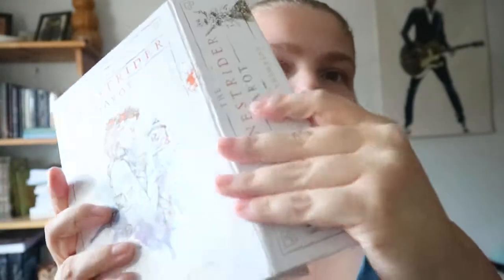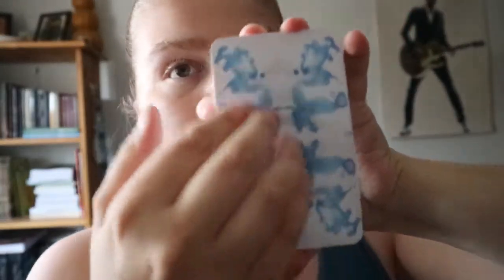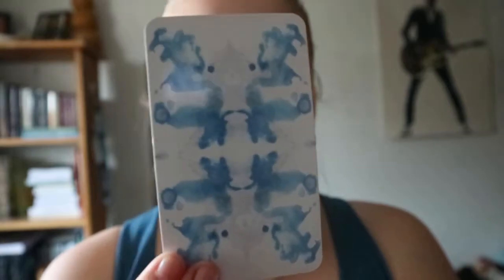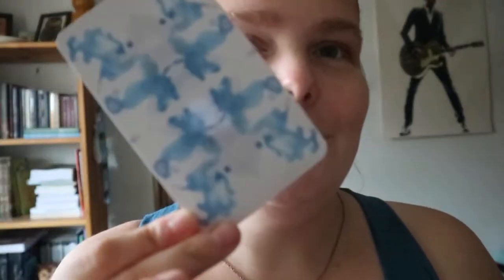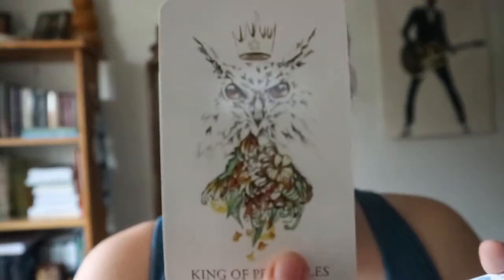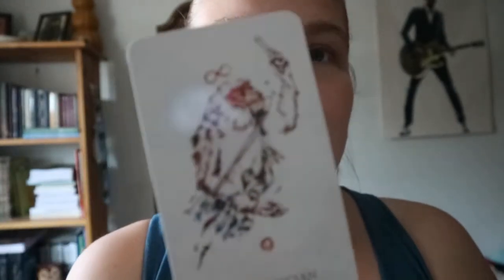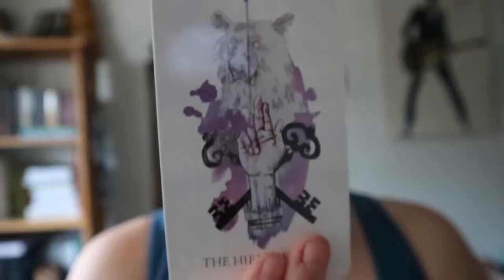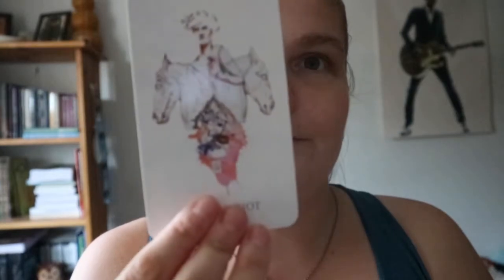The Linestrider Tarot